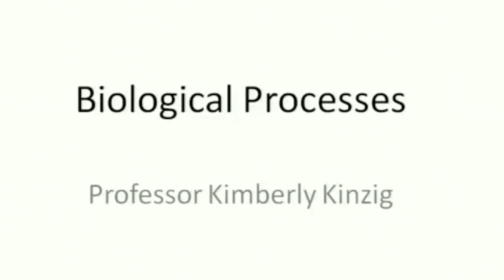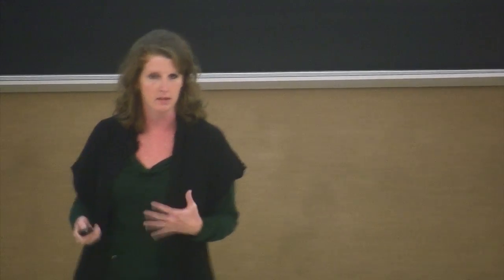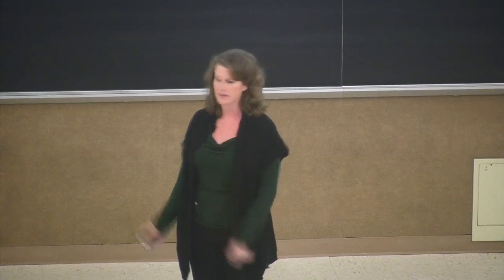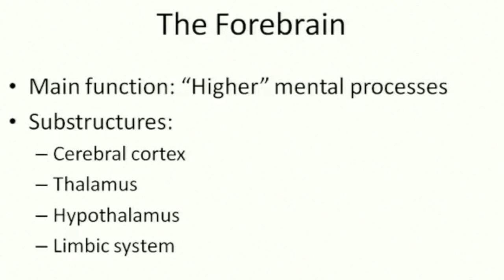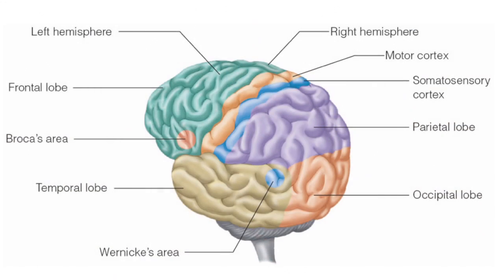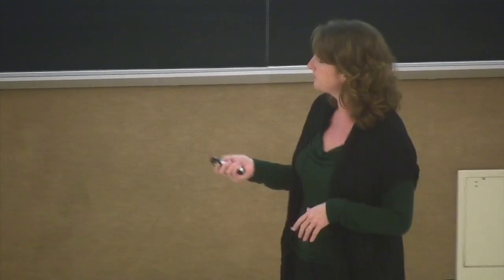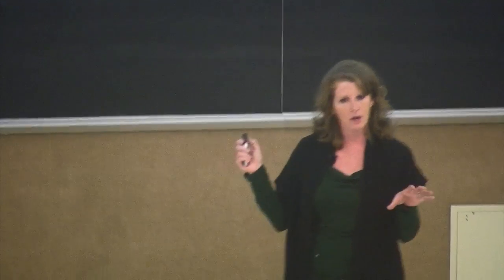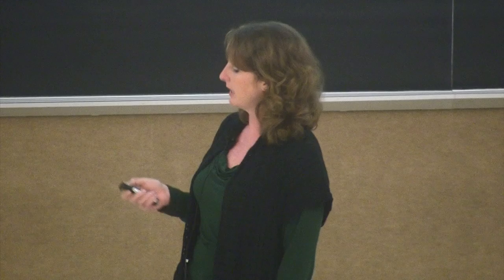PSY120: Biological Processes 2 (CLIP)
Dr. Kim Kinzig gives her second lecture in the Introductory Psych Class

This is only a clip of the lecture, logon to blackboard for the full lecture and access to more videos.